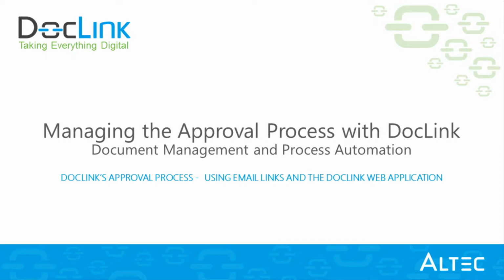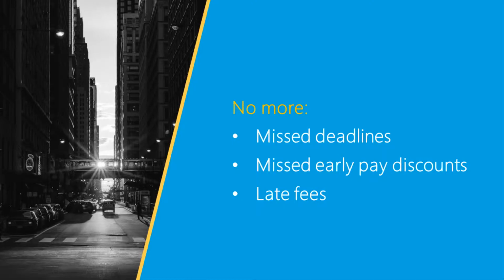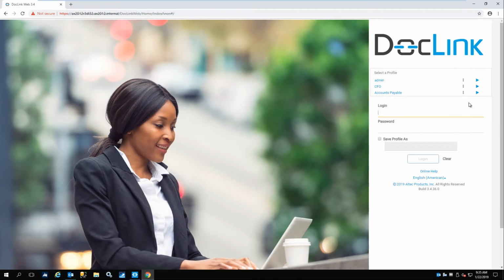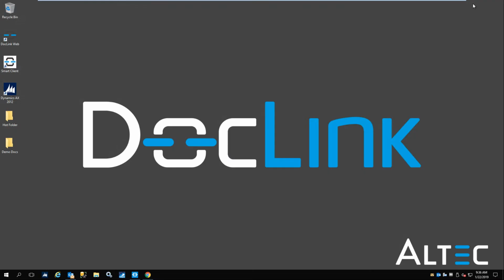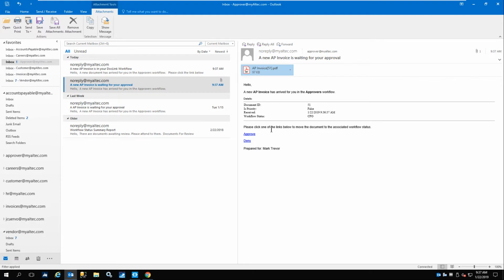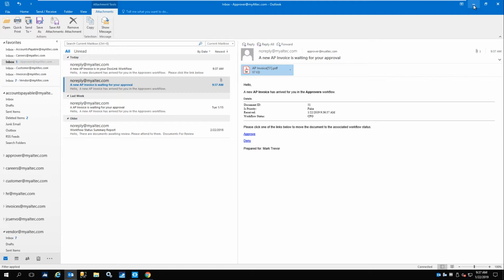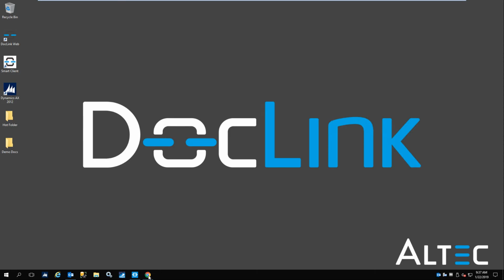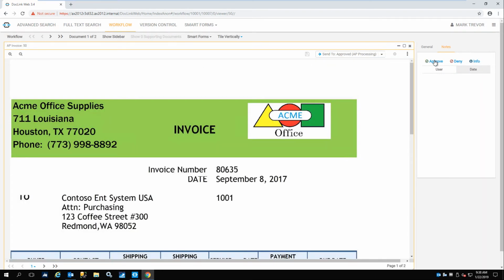AP Approval Process using DocLink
DocLink by Altec

See a brief demo on DocLink's approval process - using email Links and the DocLink Web application.